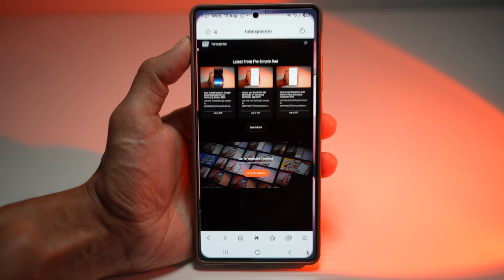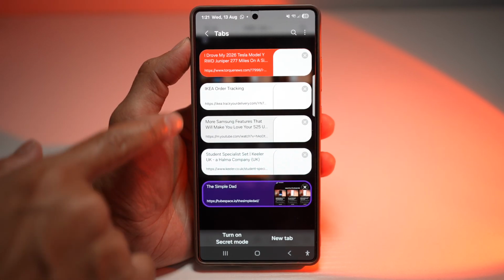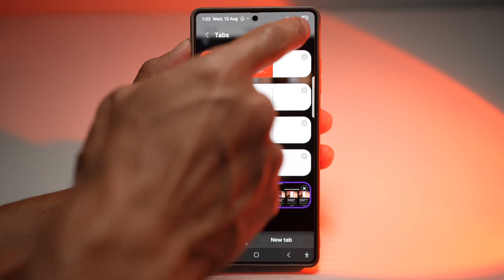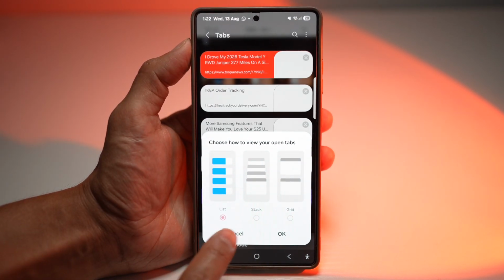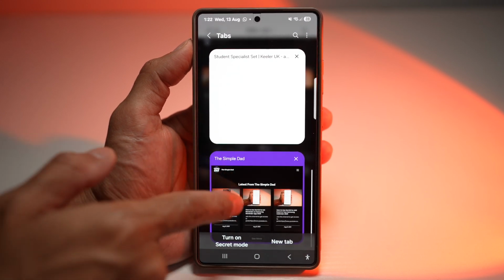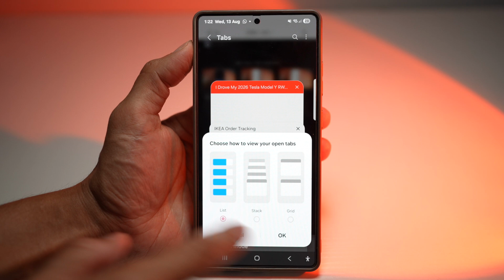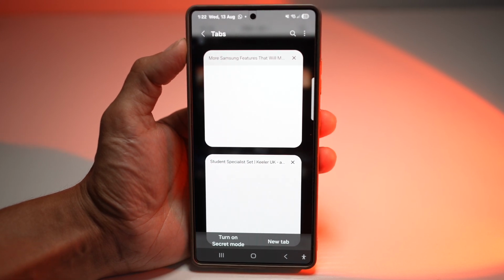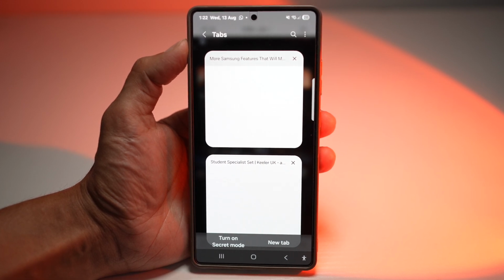How to See Different Tab Views on Samsung Internet Browser | List View Stack View and Grid View 2025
00:00 Intro
00:10 Like or no Like
00:20 How to See Different Tab Views on Samsung Internet Browser | List View Stack View and Grid View